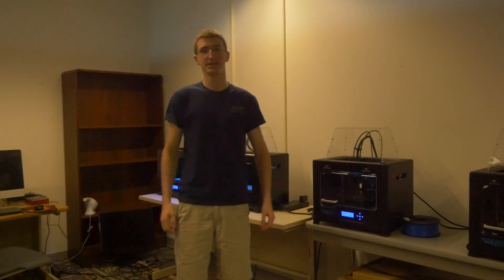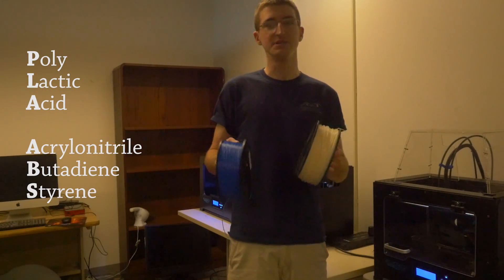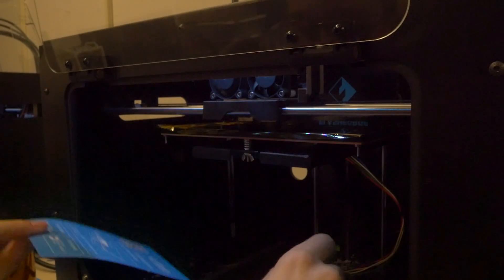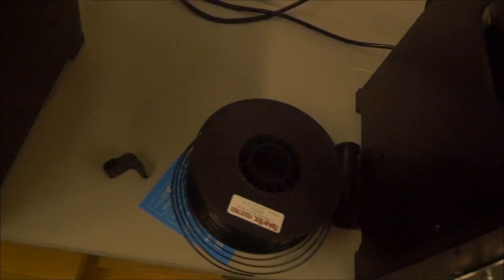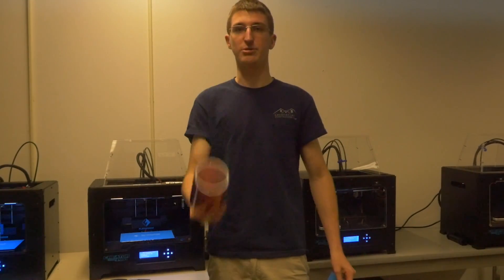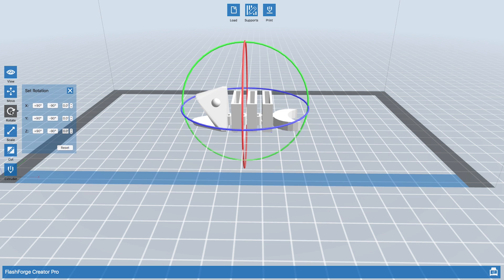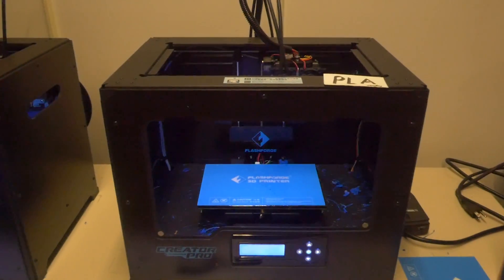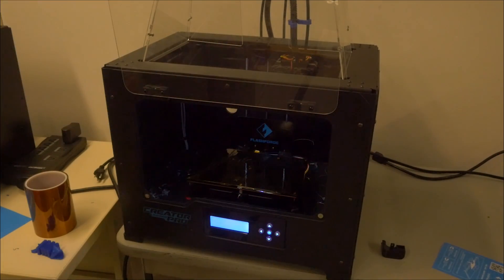Using the Flashforge Creator Pro 3D Printers - BASICS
How to basically use the flashforge creator pro 3D printer